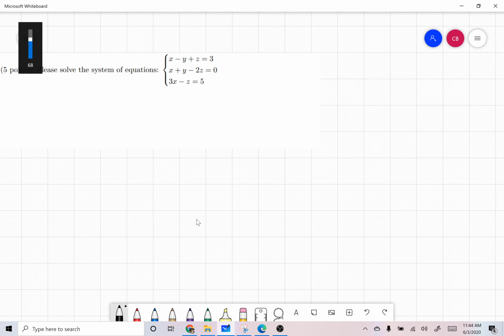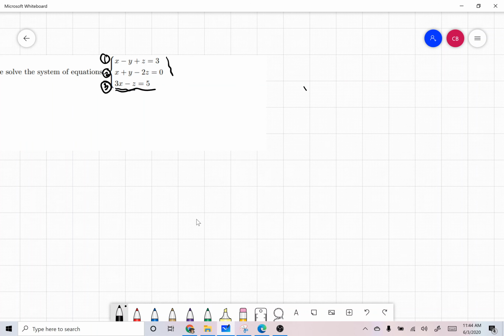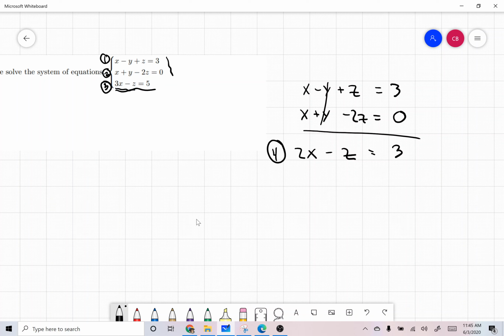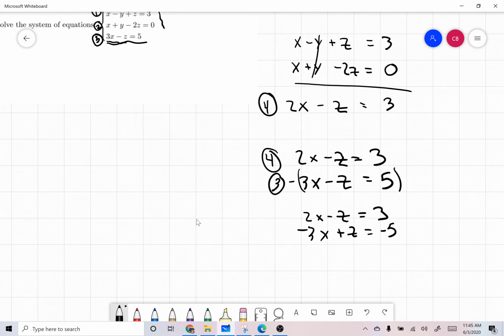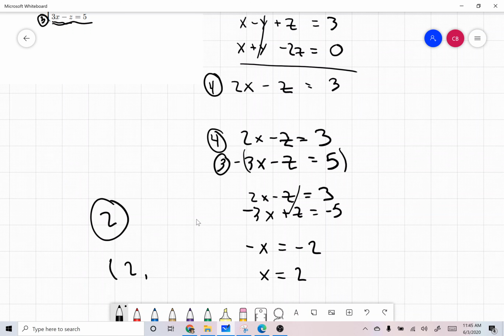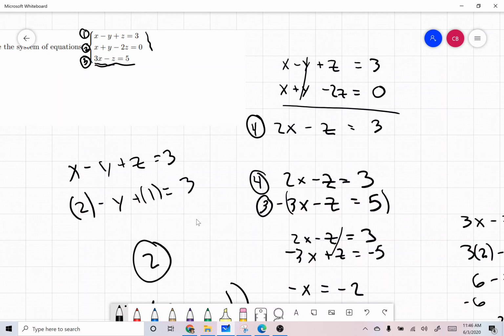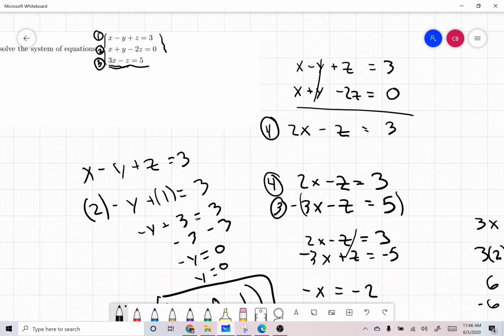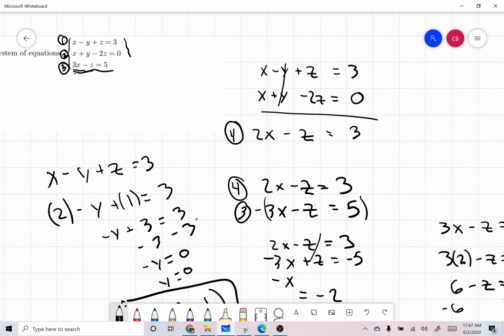IA Final Exam Review Part 6